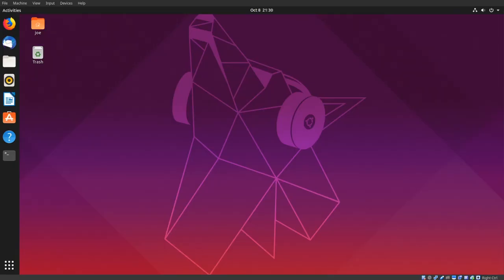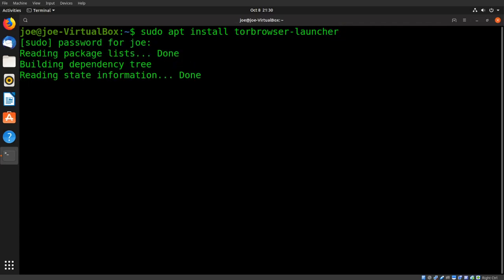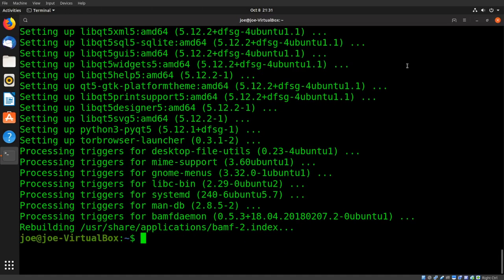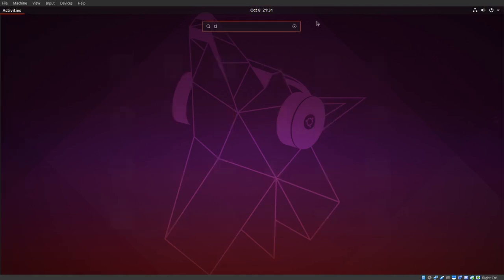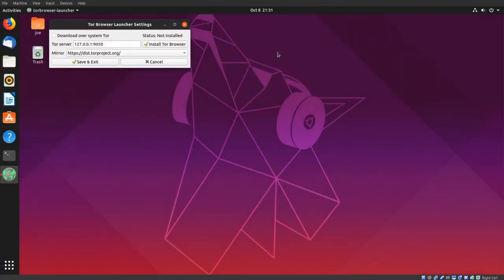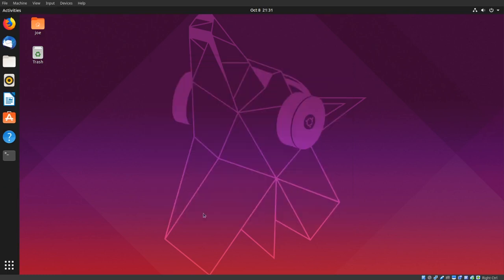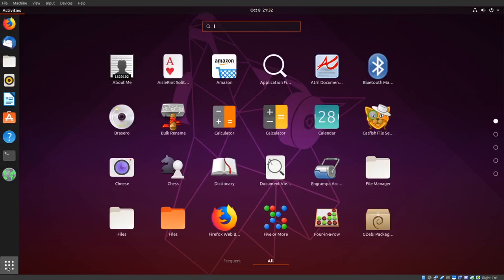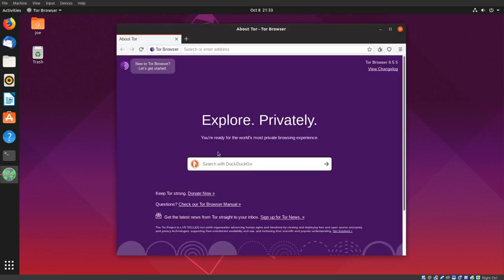Install TOR Web Browser With Launcher - Ubuntu 18 & 19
How to install the tor web browser with a launcher in Ubuntu 18.04 and 19.04, and add it to the favorites bar.